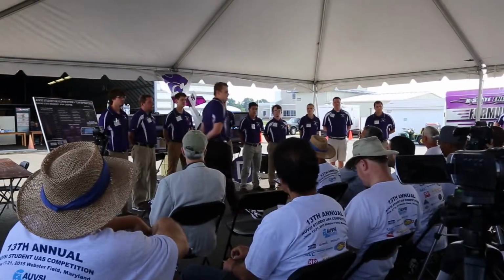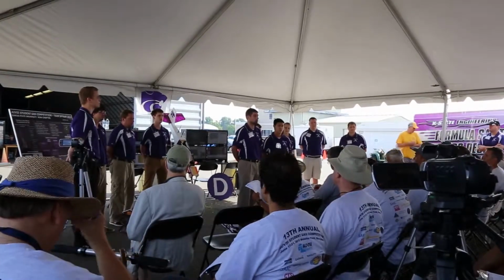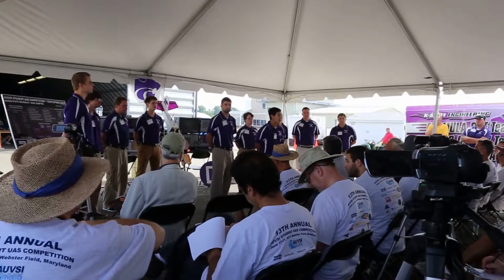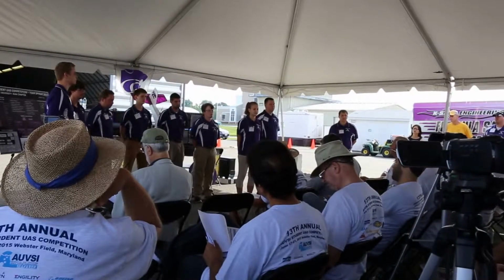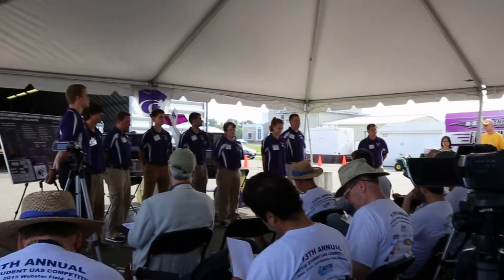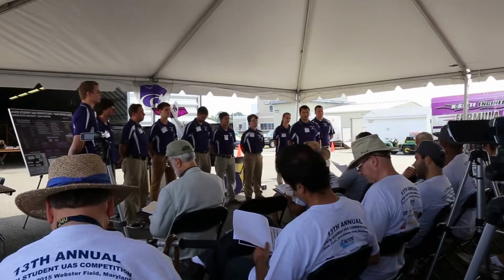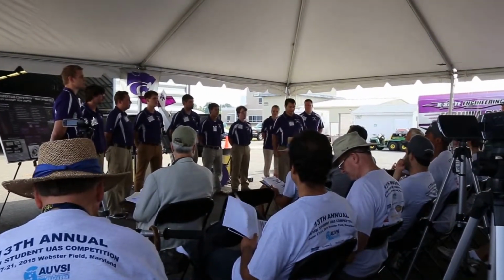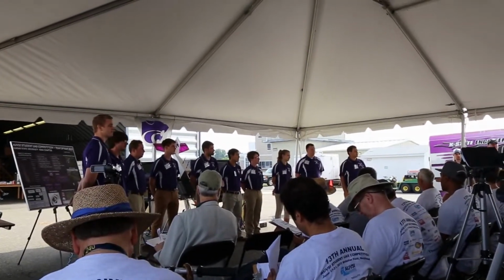KSU SUAS Team Presentation 2015